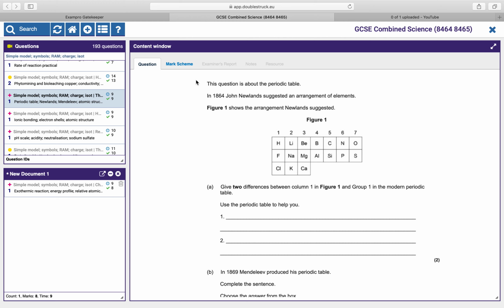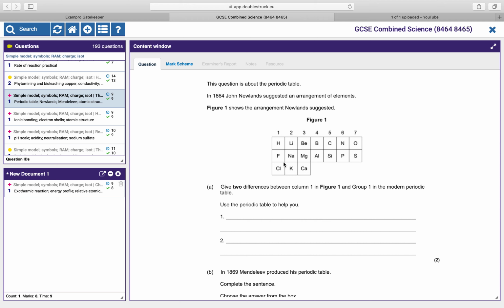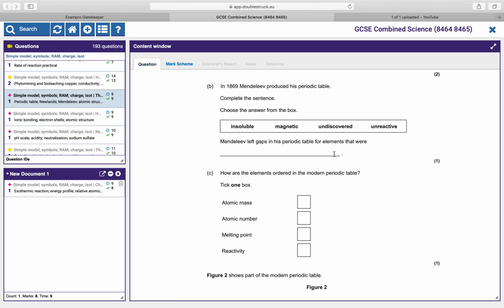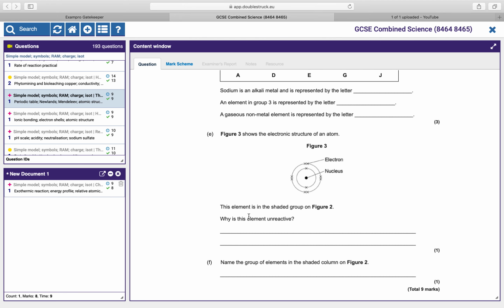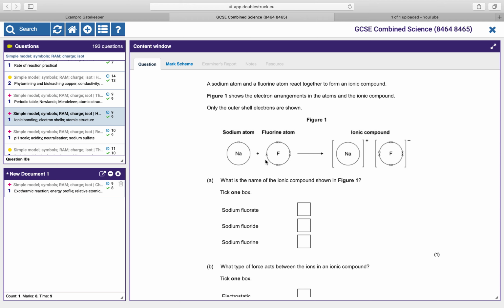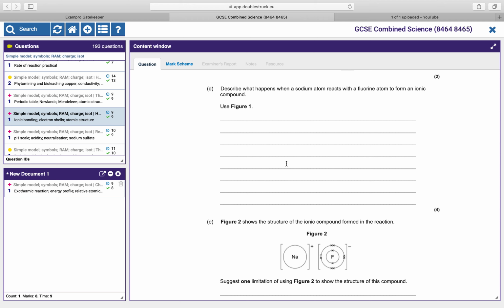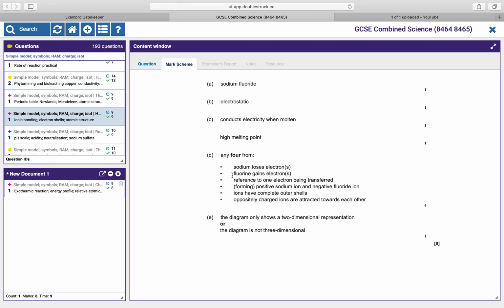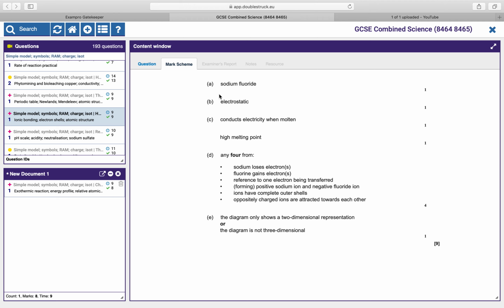What Will Come Up GCSE 9-1 - The Periodic Table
A series on what is likely to come up in the Combined Science AQA Exams.
Note that these include things that are likely to come up but may or may not be in the exam and the exam topics are not limited to what I state.